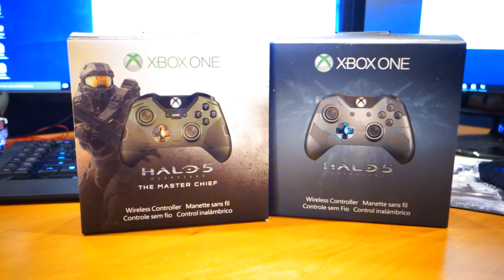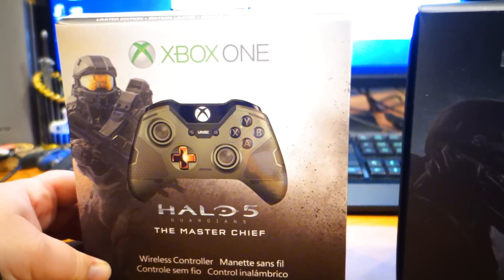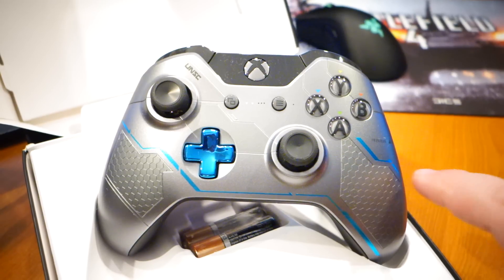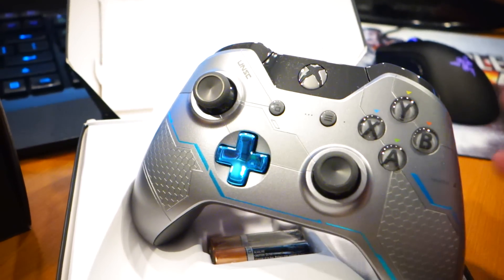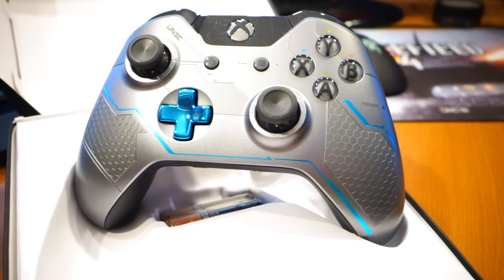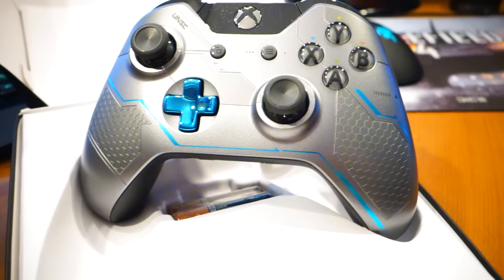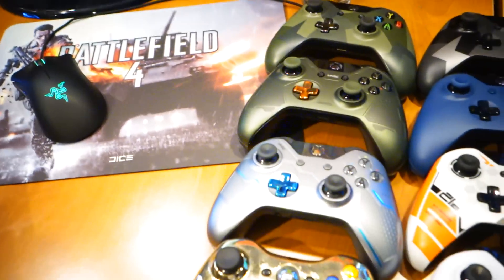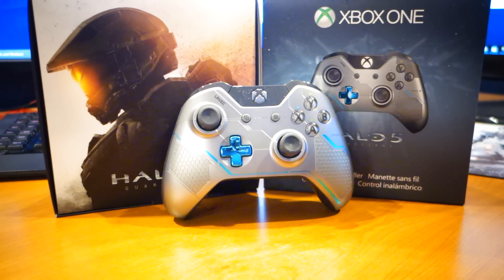Xbox One Halo 5: Guardians Limited Edition Controller Unboxing